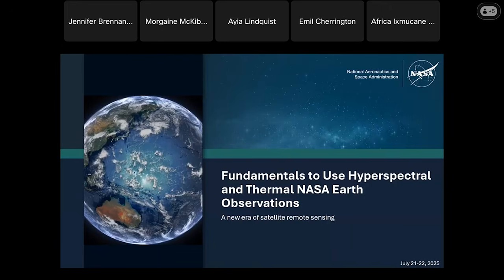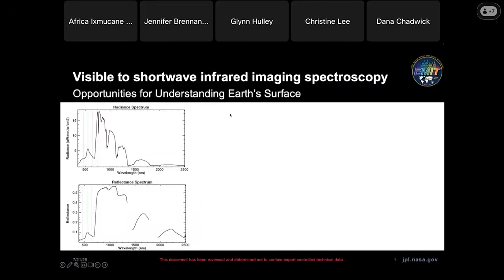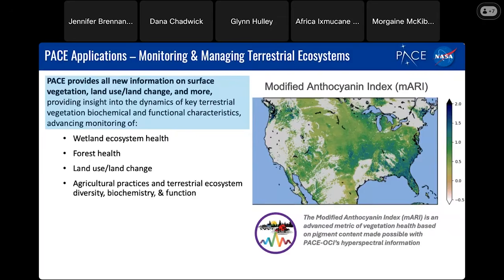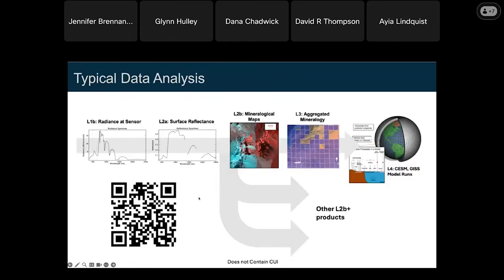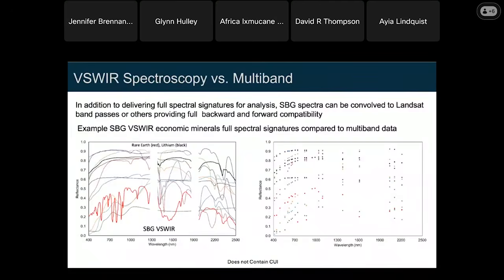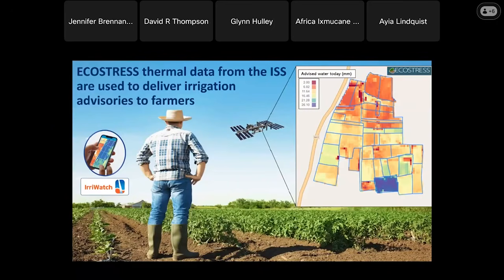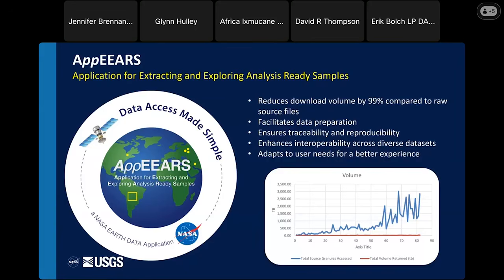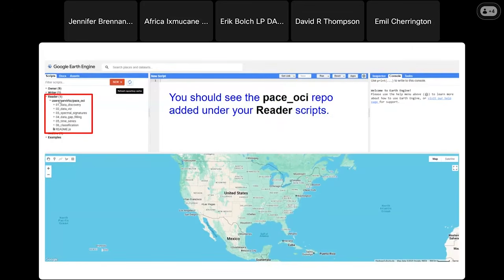Fundamentals for Using Hyperspectral and Thermal Earth Observation Data (Day 1)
Day 1 — July 21, 2025

The new generation of NASA Earth Observations (EO) is bringing unprecedented spectral and temporal resolution, marking a new era for satellite remote sensing. This advancement promises to greatly benefit society by providing richer information on Earth's resources and environmental changes.

This two-day webinar covers the fundamentals necessary to work with NASA's high-spectral resolution EO data, spanning the visible to short-wavelength infrared (VSWIR) and long-wavelength infrared (LWIR) parts of the electromagnetic spectrum. Presenters will discuss measurement acquisition, standard preprocessing methods, data discovery, and working with key datasets from the Earth Surface Mineral Dust Source Investigation (EMIT), ECOsystem Spaceborne Thermal Radiometer Experiment on Space Station (ECOSTRESS), and Plankton, Aerosol, Cloud, Ocean Ecosystem (PACE) missions.

The webinar also includes tutorials on how to synergistically use these EO datasets and offer hands-on instructions for using open-source code and cloud platforms, specifically Python in JupyterHub cloud infrastructure and JavaScript in Google Earth Engine (GEE).

Chapters
0:02 Introduction/Webinar Logistics
02:46 Workshop Overview
11:58 Maximizing the Impact of Science for Society through Mission Applications: The ECOSTRESS Experience
30:46 Question-and-Answer Period
36:22 NASA EMIT Applications Overview
49:19 PACE, NASA’s New Hyperspectral Mission: Overview and Applications
1:16:20 Question-and-Answer Period
1:33:10 Introduction to Visible Shortwave Infrared Imaging Spectroscopy
2:11:24 Question-and-Answer Period
2:18:33 Fundamentals of Thermal InfraRed (TIR) Remote Sensing: Theory, Retrievals, and Science
2:58:49 Question-and-Answer Period
3:03:48 NASA Earthdata, Data Access, and the Openscapes Cloud Environment
3:23:19 Question-and-Answer Period
3:32:48 Overview of Google Earth Engine (GEE)
3:56:36 Day 1 Wrap-Up